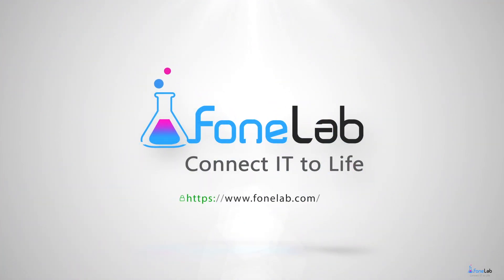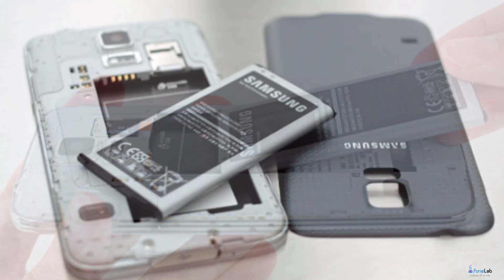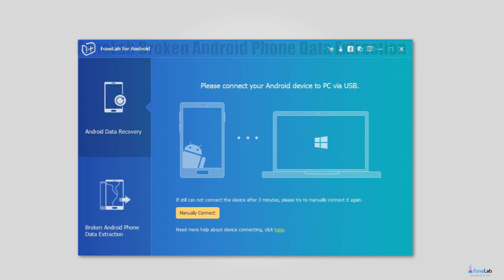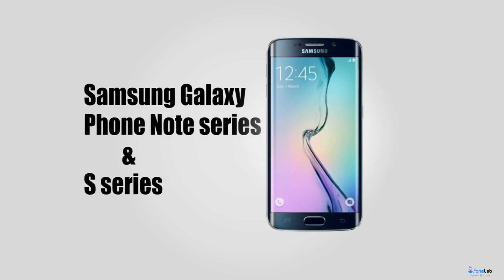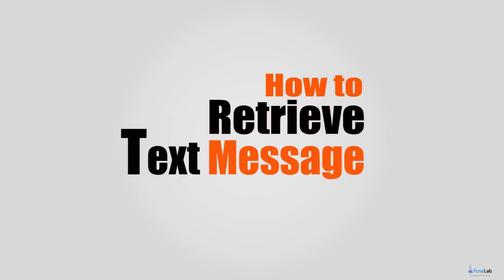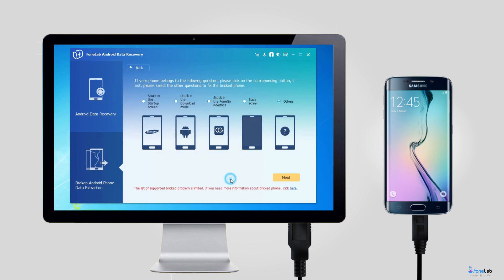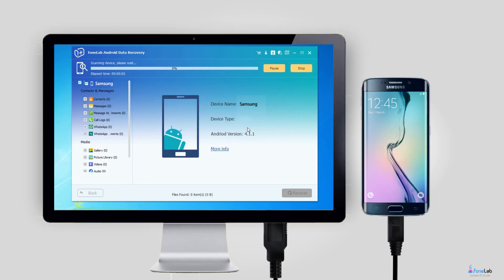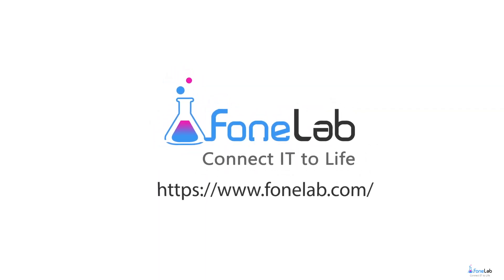How to Recover Text Messages from Black Screen Samsung Phone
for more details about Broken Samsung text messages Recovery. Here we will introduce a simple way to recover text messages from broken Samsung Android phone. now.